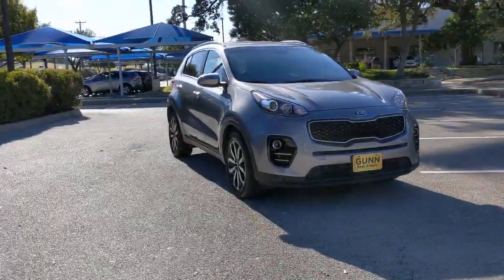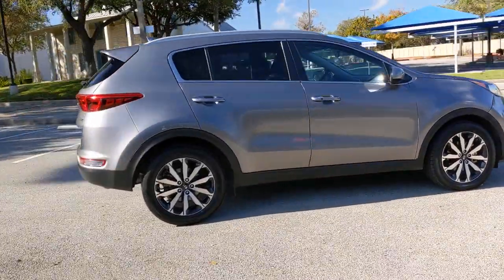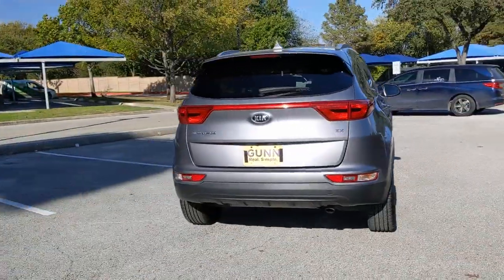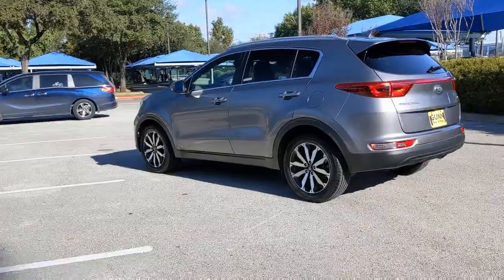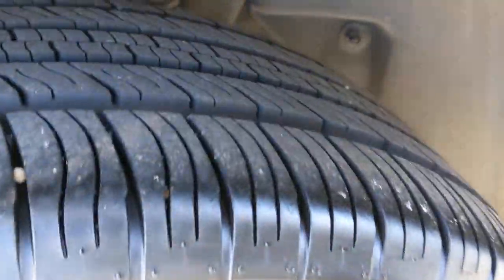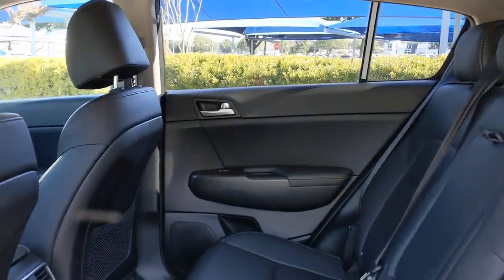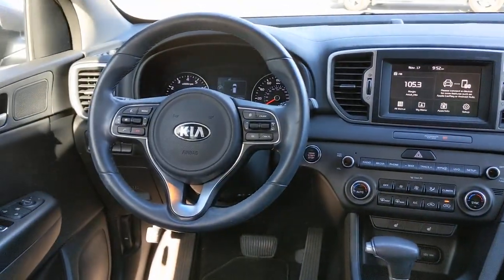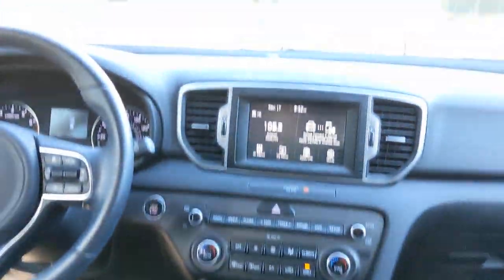2017 Kia Sportage San Antonio, Austin, Houston, Boerne, Dallas, TX HC11757A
Mineral Silver Used 2017 Kia Sportage available in San Antonio, Texas at Gunn Honda. Servicing the Austin, Houston, Boerne, Dallas area.

Gunn Honda
14610 IH-10 W